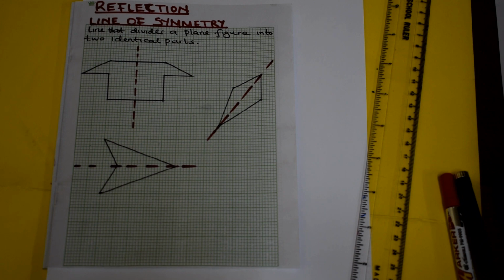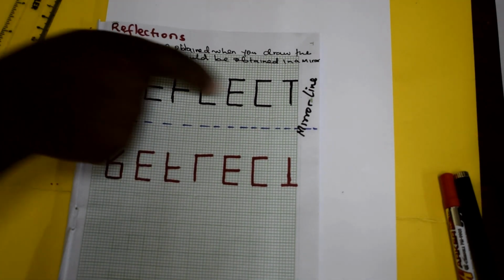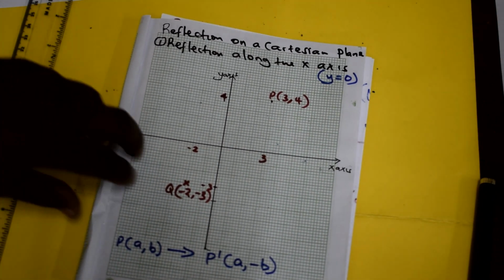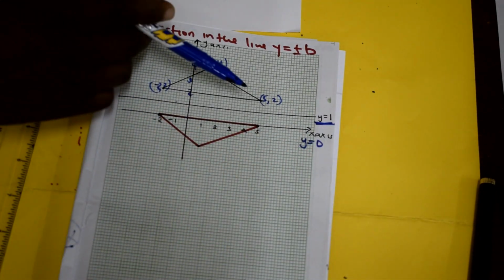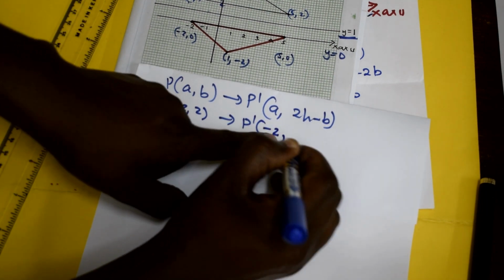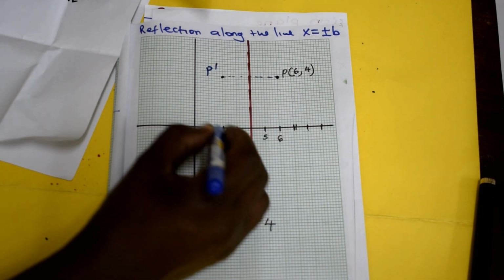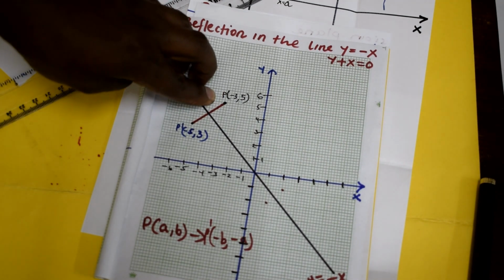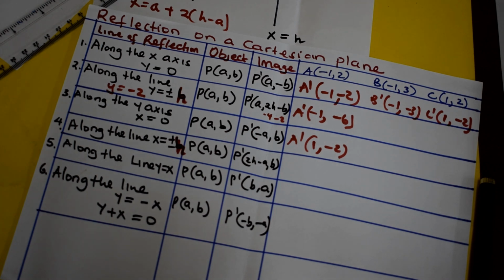REFLECTION PART 1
Introduction to transformations , we start with reflection on the cartesian plane along different  lines of the graph